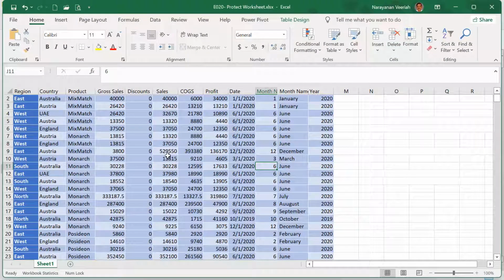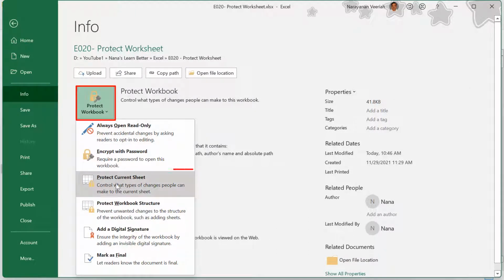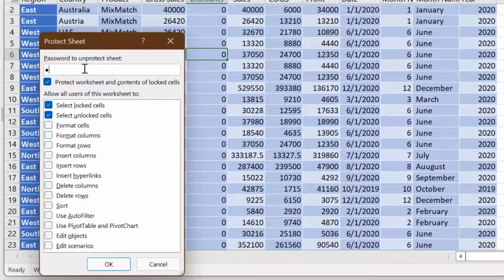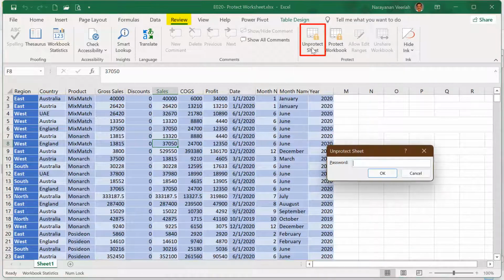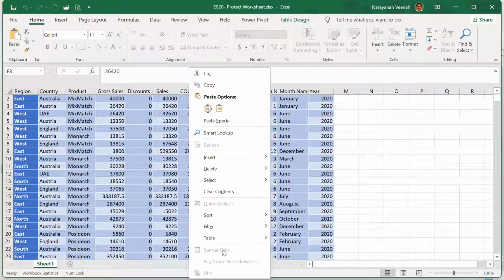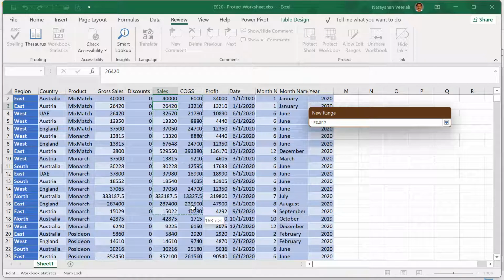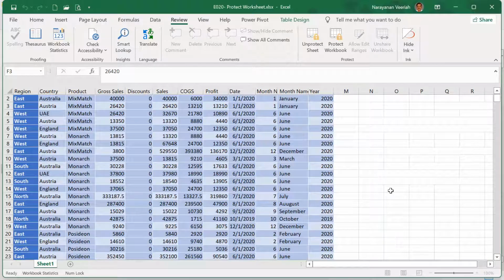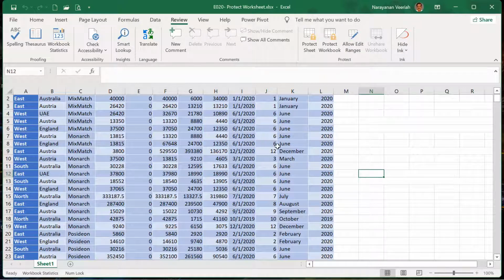How to allow file access but, prevent unauthorized changes to Worksheet contents in MS-Excel?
In the last lesson we discussed how to mark your excel file as final or read-only to prevent others from making unnecessary changes to the file content. We also discussed how to password protect an excel file so as to restrict opening the file itself.

Now, in this lesson, let’s learn about providing file access but protecting the data in a worksheet using a password, so that others cannot make changes or delete the data. In doing so, let’s also see, how you can allow select cell ranges accessible to all or specific users, without the password. Besides, let’s also learn the settings for allowing users to carry out only certain action, without the password.

E019 - How to mark your Excel file as ‘final’ or ‘read-only’?  or How to protect with password?